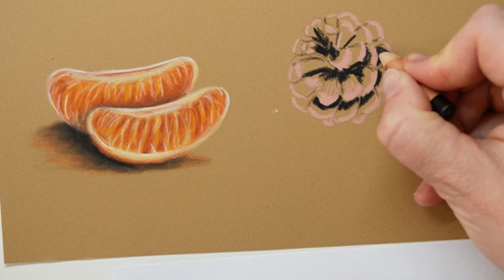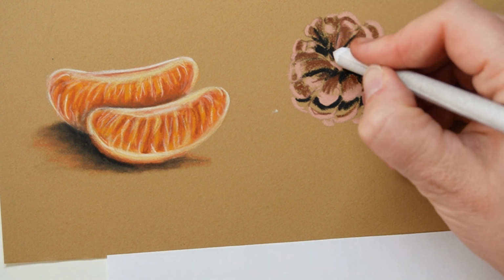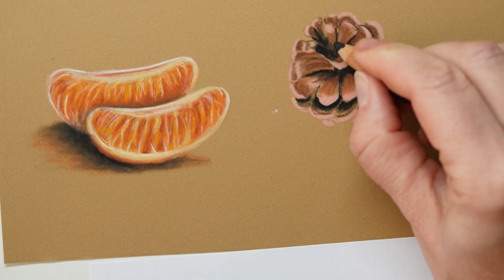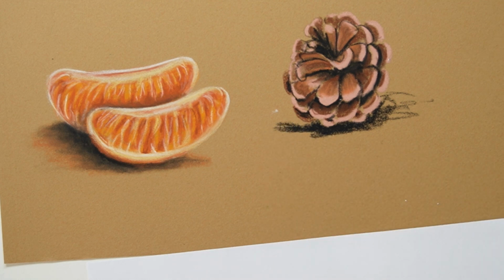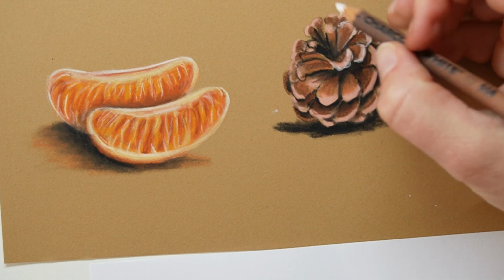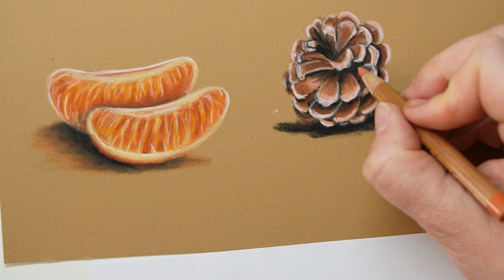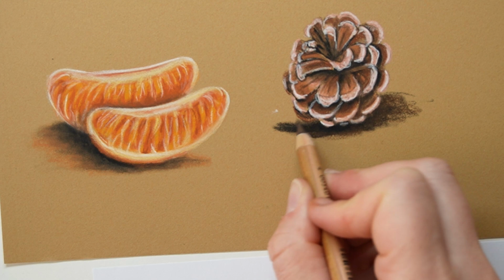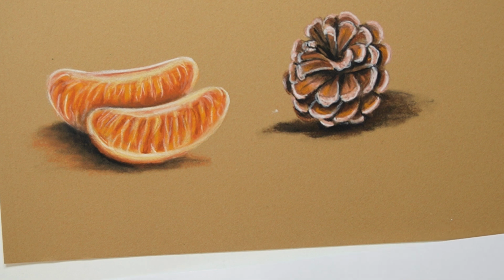Draw this Pine Cone Easy with this Tutorial! - Step By Step Pastels - Advent Calendar Day 17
You get a drawing lesson about Christmas themes every day before Christmas, 24 days long. Today, you can draw this pine cone. I have thought that it is also a nice Christmas topic and it is a faster lesson so you will have a quick result I call them mini motivational lessons to keep you engaged and motivated! I hope you enjoy it! I explain every step so you can follow, even if you are a beginner!

➡️ MATERIAL/PRODUCTS I am using in the video:

Rembrandt Soft Pastel Sticks

Pastelmat Paper from Clairefontaine

Stabilo Carbothello Pastel Pencils 60 set

Stabilo Carbothello Pastel Pencils 48 pencils

Pitt Pastel Pencils 36 set

Sofft Blending Tools

😻LESSON OF THE MONTH: Every month you can purchase one tutorial out of my content library in ANIMAL ART CLUB.

ANIMAL ART CLUB is a  place where artists come together and draw animal portraits in pastels - Full drawing lessons, focus tutorials, backgrounds and more….

➡️ Draw FUR of a MAINE COON CAT with pastels:    • Draw fur of a Maine Coon cat with pas...
➡️Why pitt pastel pencils are my favorites?   • Why PITT PASTEL PENCILS are my favori...
➡️3 Tips for How to draw curly fur with pastel pencils    • 3 Tips for How to draw curly fur with...

FREEBIES!

➡️ ANIMAL ART CLUB - my online drawing school, where I teach how to draw animals with pastels: JOIN THE WAITLIST

JOIN MY FACEBOOK COMMUNITY:   / animalartinpastels